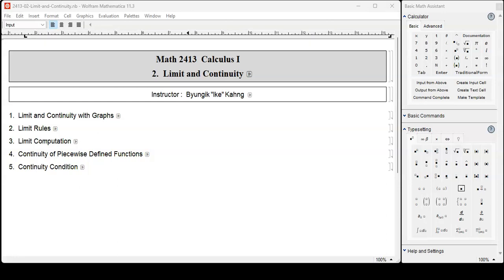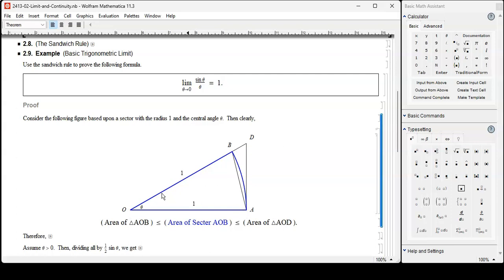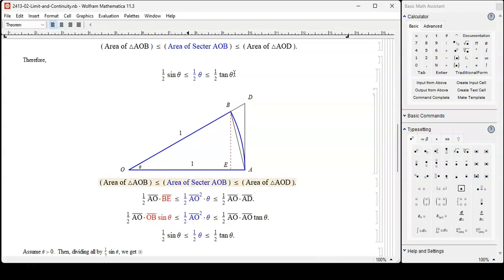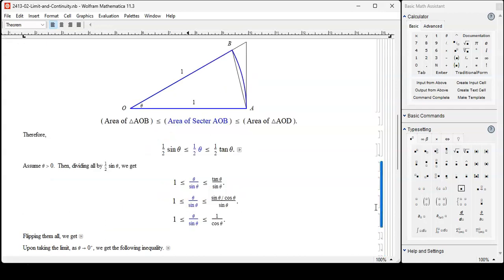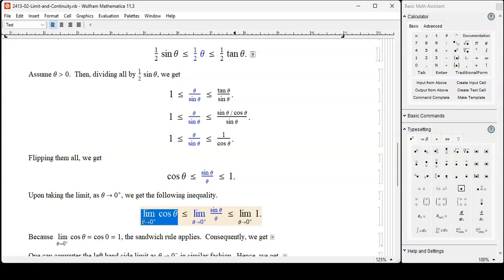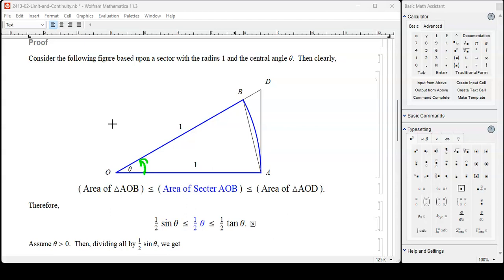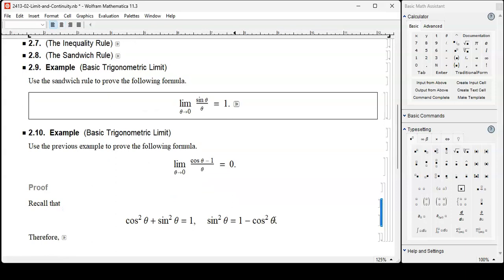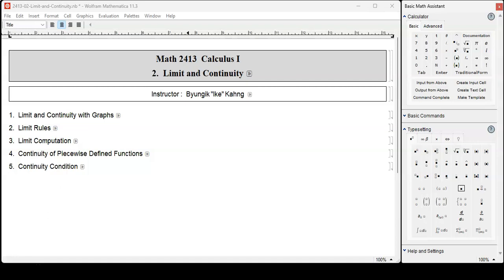2413-02-2B Trigonometric Limits (optional)